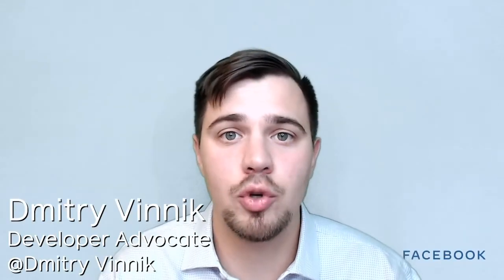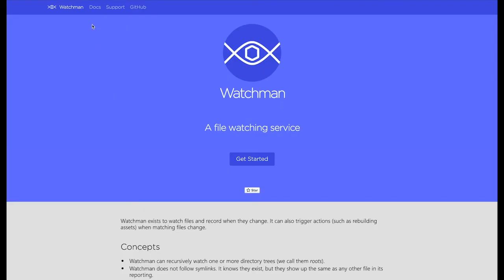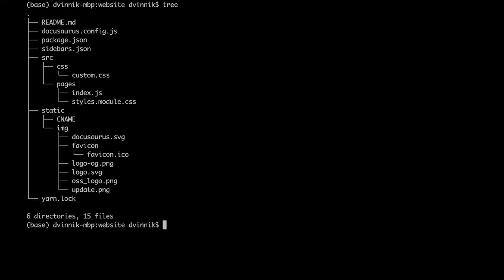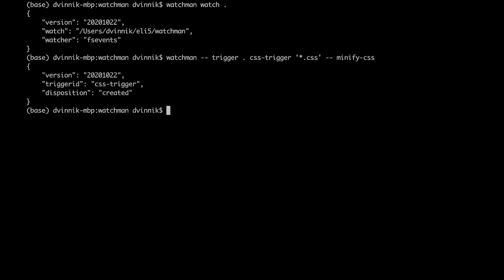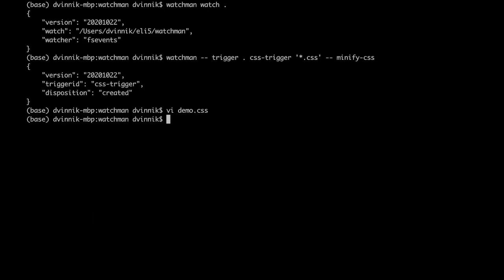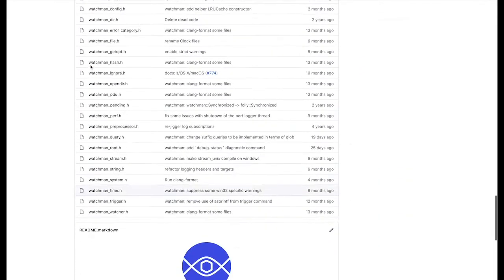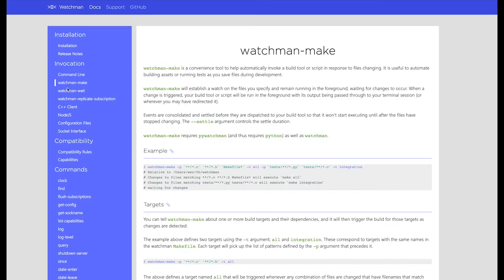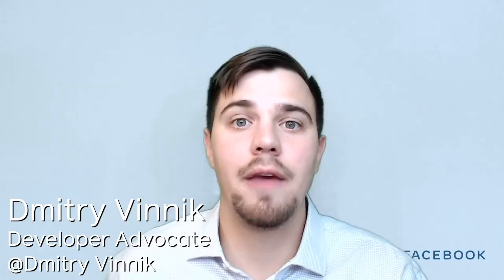ELI5: Watchman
In this video, Facebook Open Source Developer Advocate Dmitry explains Watchman, a file watching service, in 60 seconds.

Project Links

Social Accounts